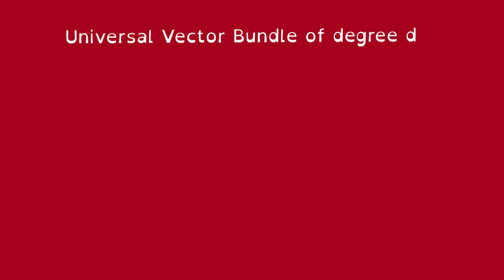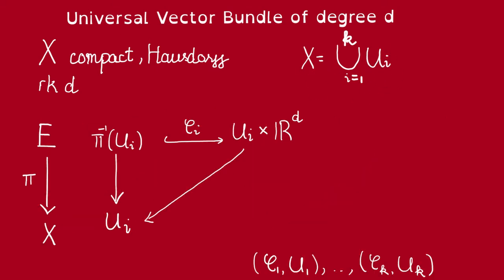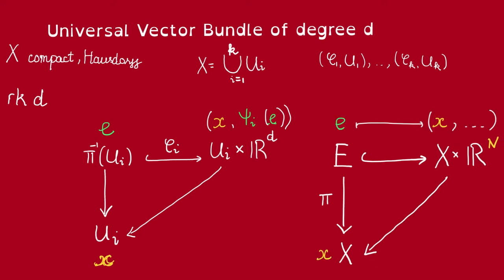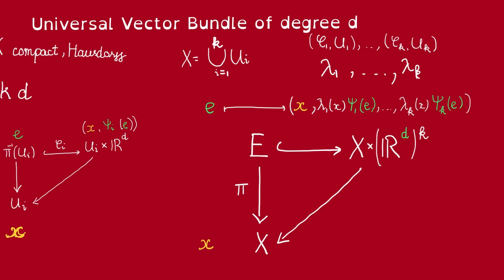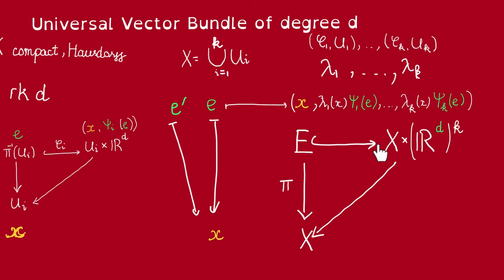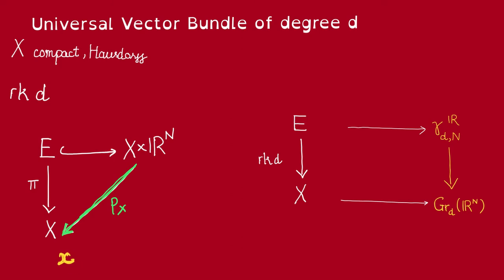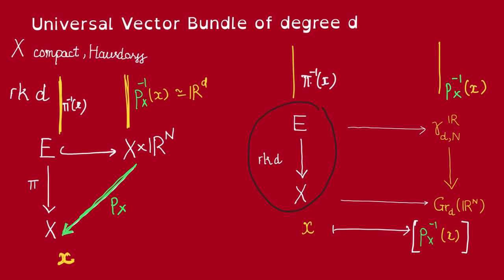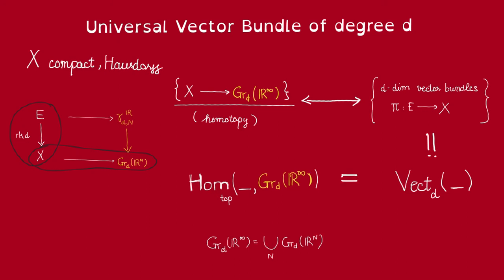Universal Vector Bundle (part 2)- Every Vector bundle embeds into a Trivial Bundle